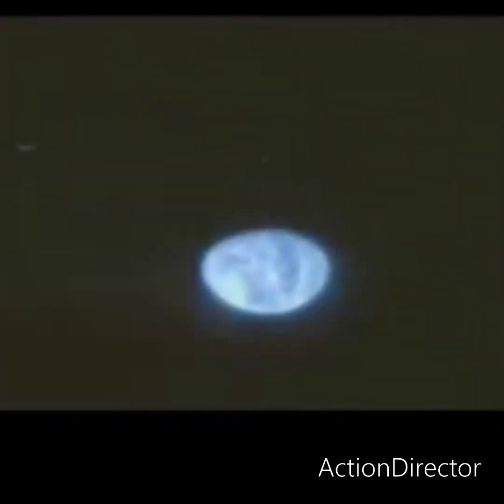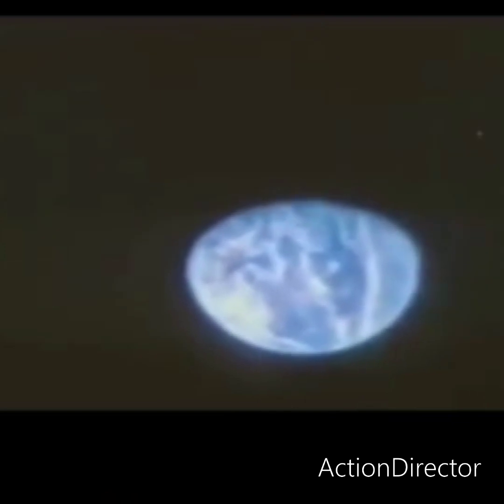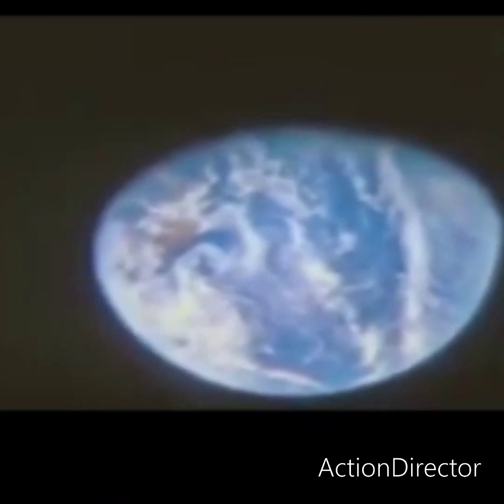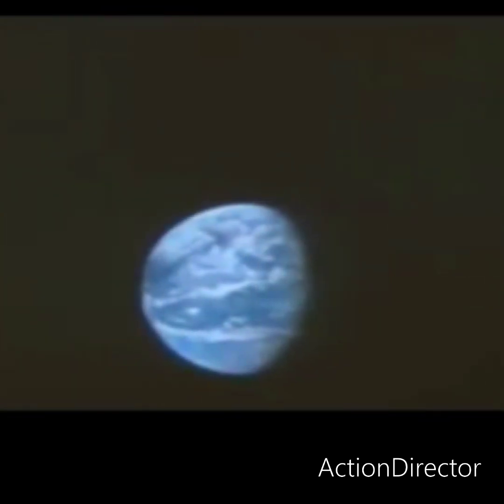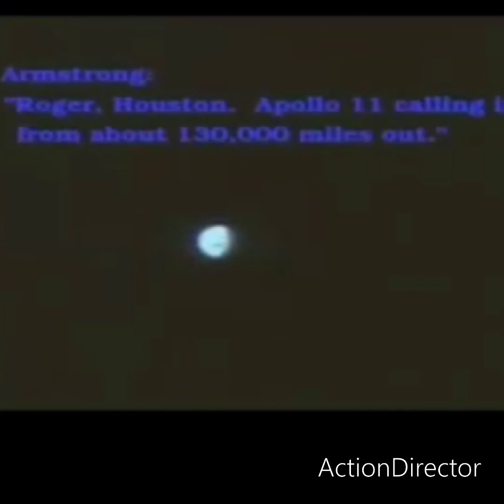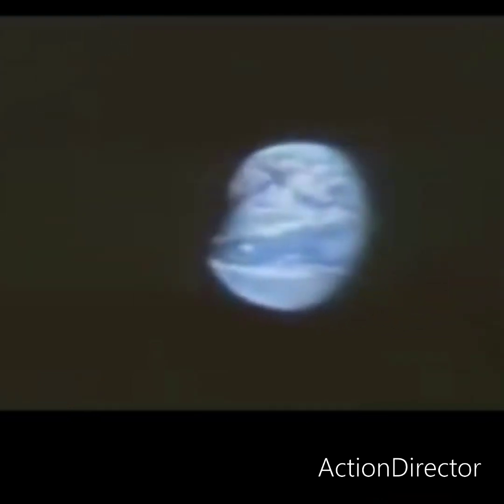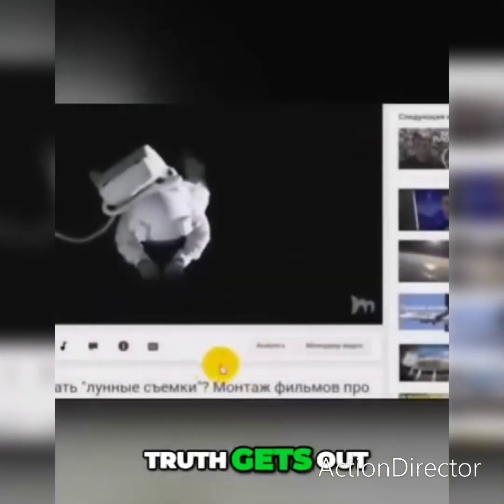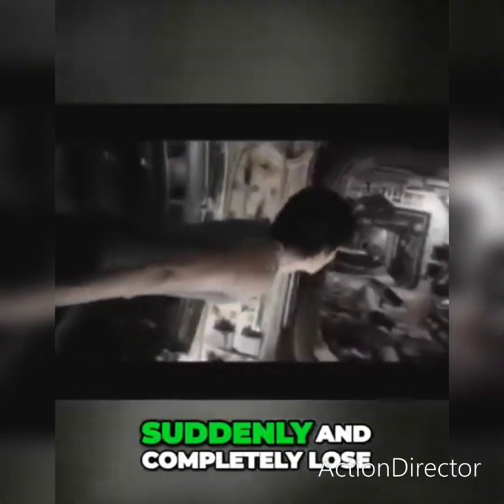Spinning Blue Ball Lie Theory Surface2Air Industries